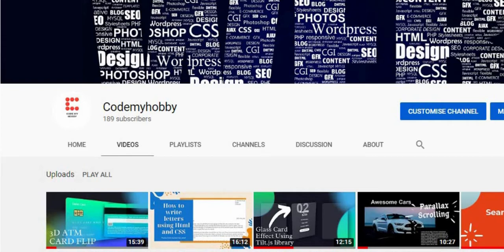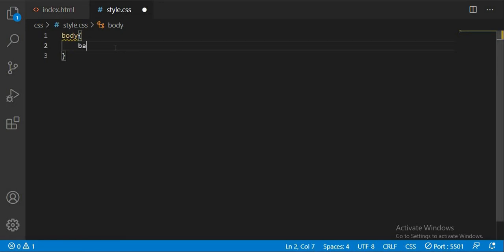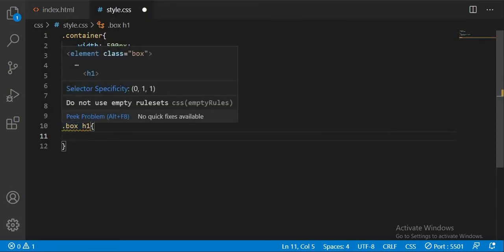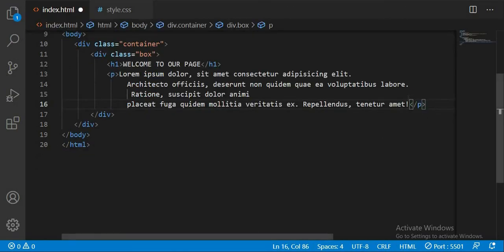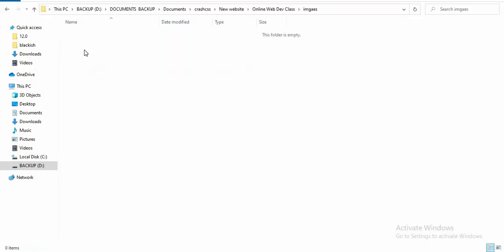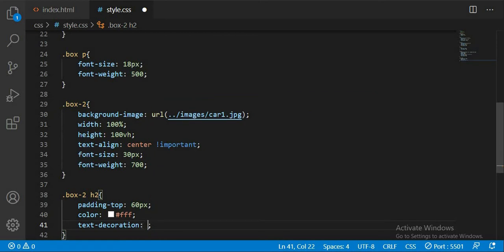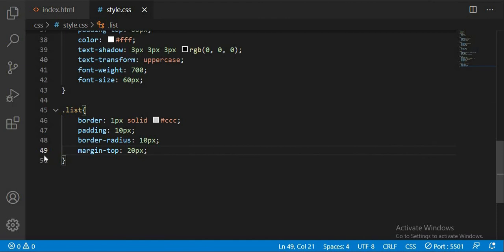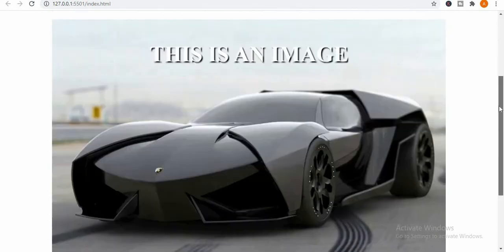Learn Everything About CSS | CSS CRASH COURSE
In this tutorial, I will be covering everything you need to know about CSS3. This is a video that even a beginner with little or no knowledge about programming will understand.
After watching this video, I highly recommend you start practicing my other videos. Here are some videos I will recommend